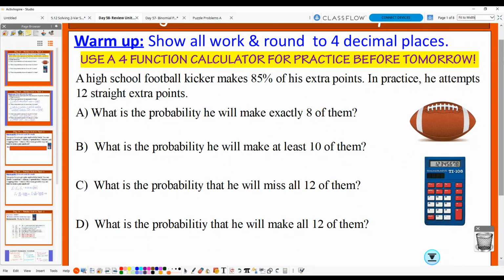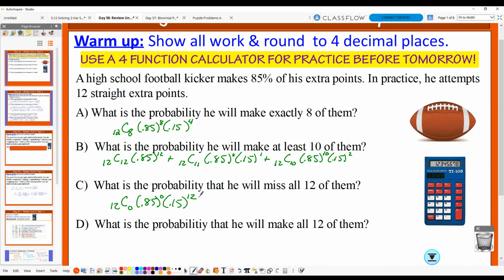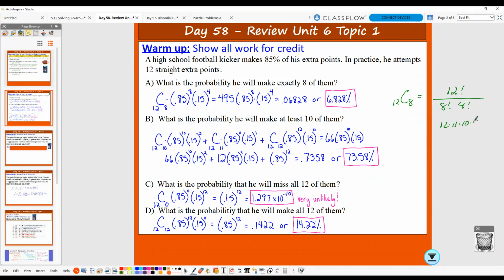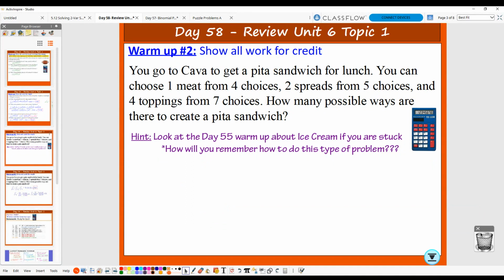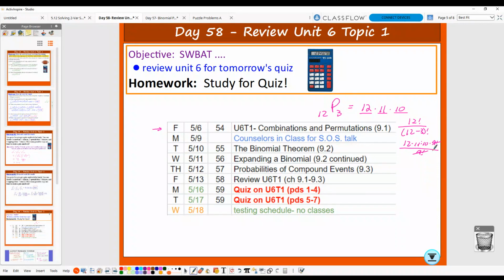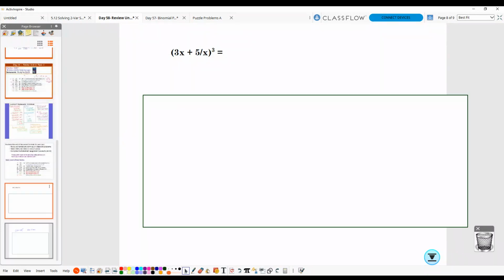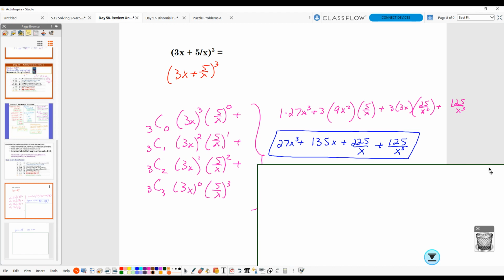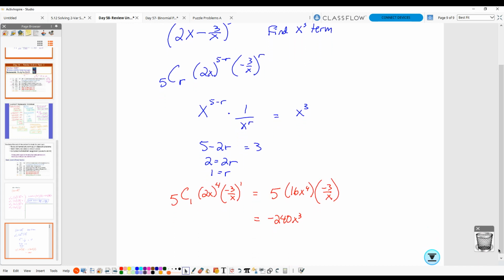Quiz Review - Binomial Expansion etc 5-12-22